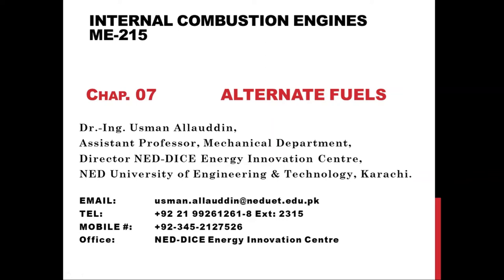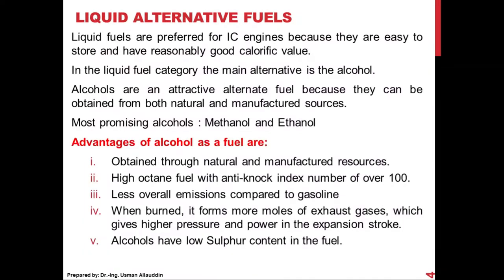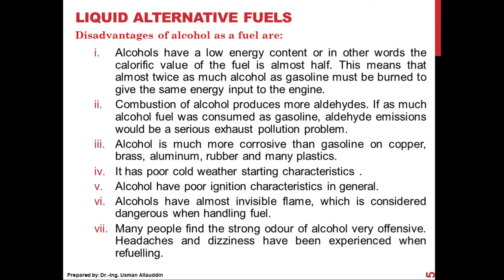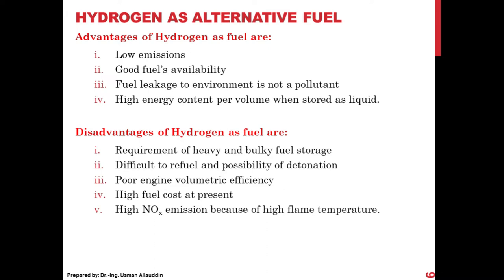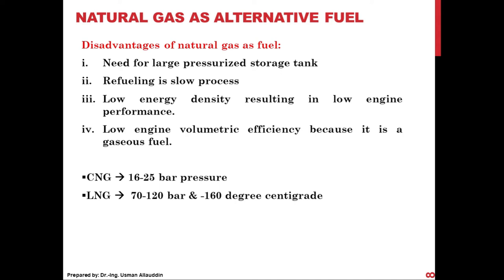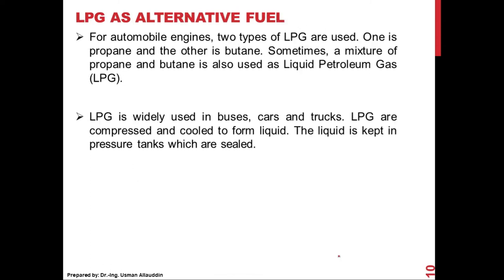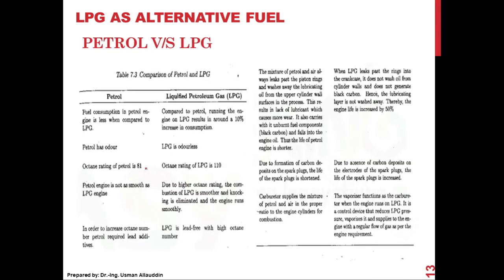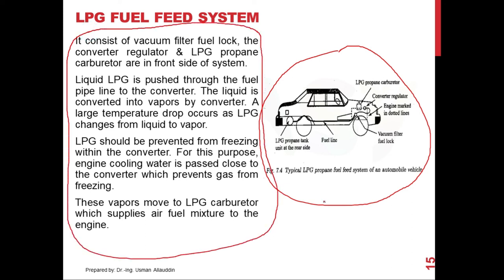Video Lecture 15